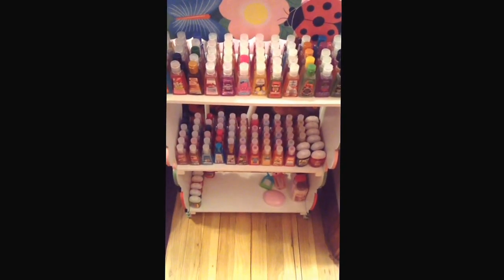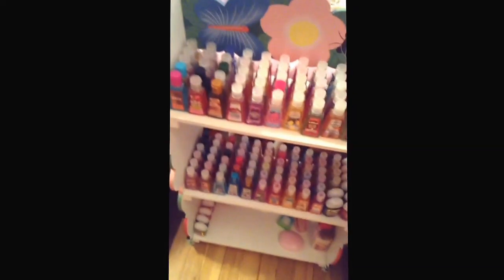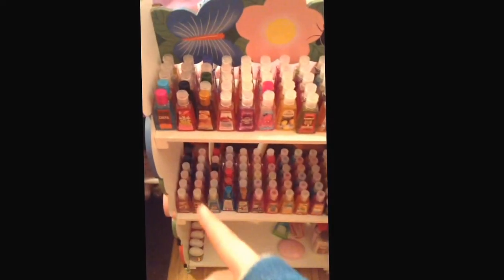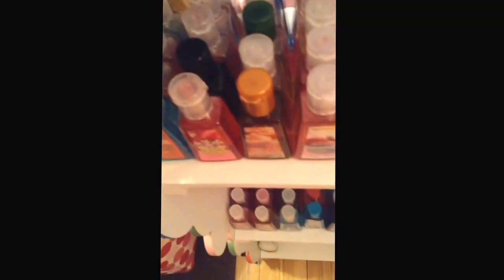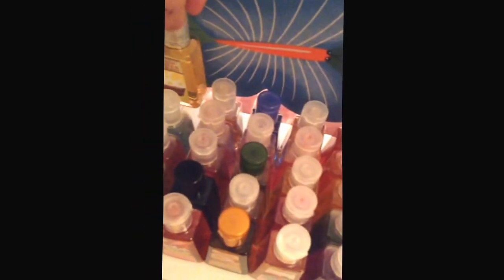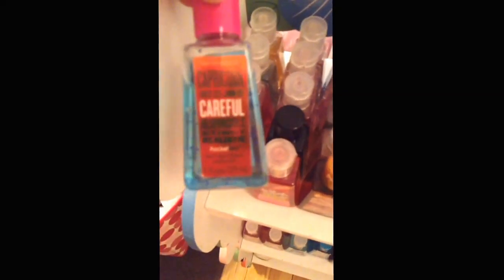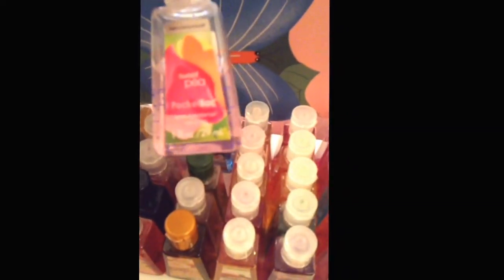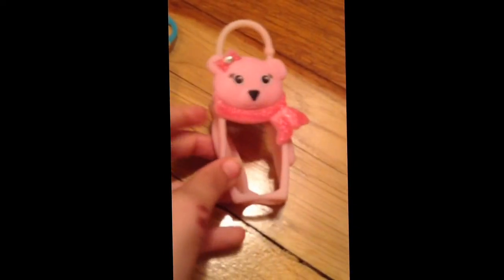Bbw collection 2015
I just was bored and decided to make this vid cuz I asked you guys and you said yes
Follow me on Instagram for daily posts @lip_balm_beauty thanks for watching and please give it a thumbs up also don't be disturbed by the thing on my thumb I got hurt yesterday